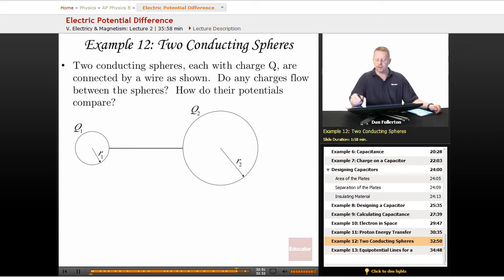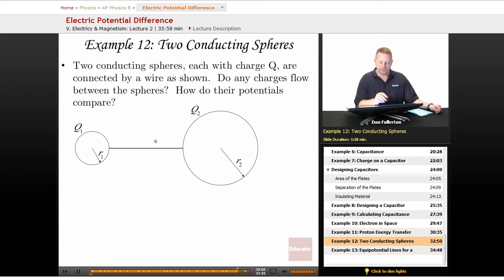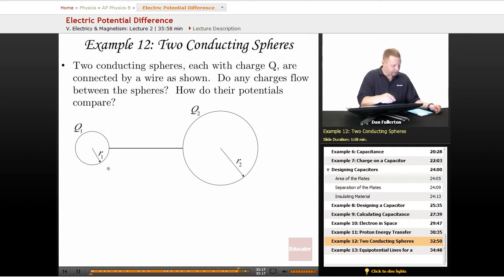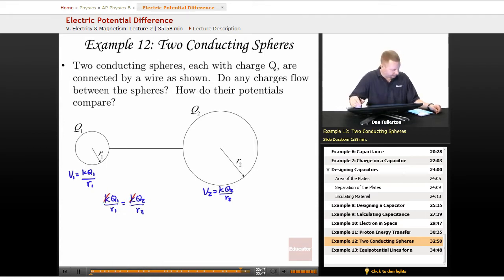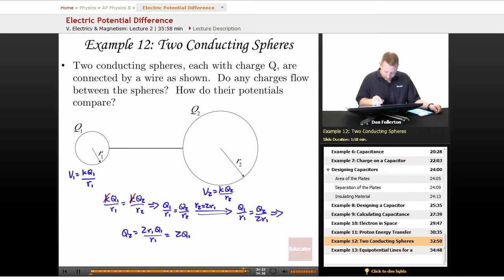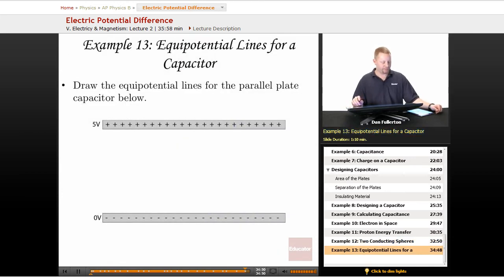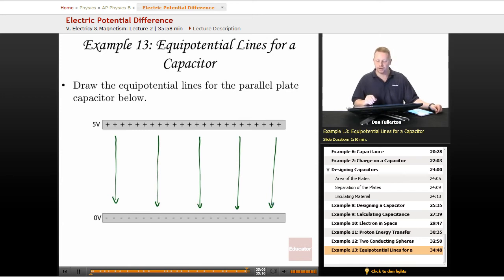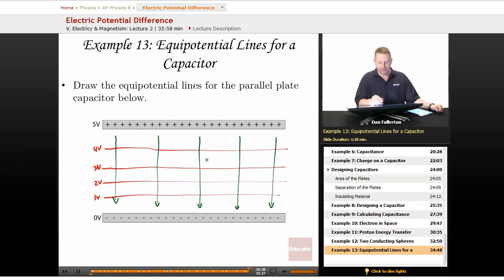"Electrical Potential Difference" | AP Physics B with Educator.com